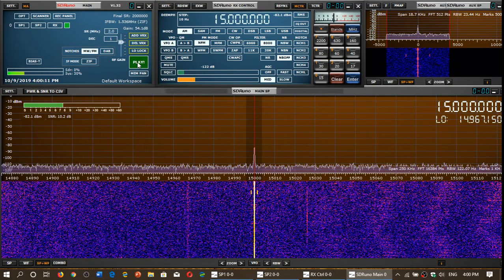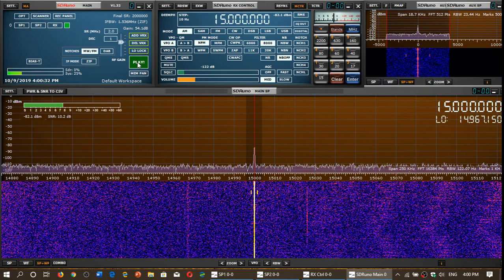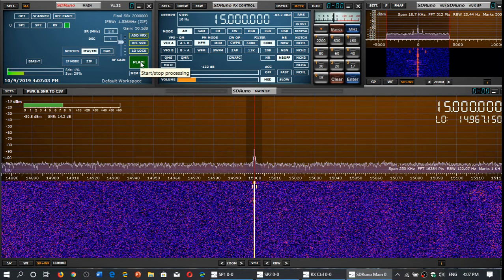BATTLE OF THE LOOPS 15000 kHz WWV Time signal W6LVP loop VS MLA 30 Megaloop Antenna TEST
What do you think ?  Test was conducted October 9th 2019 around 1605 UT